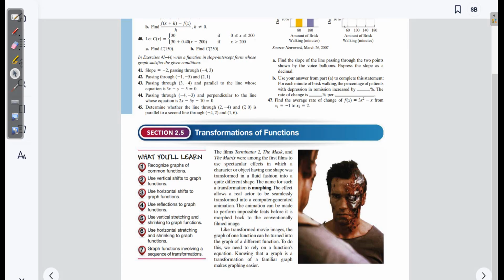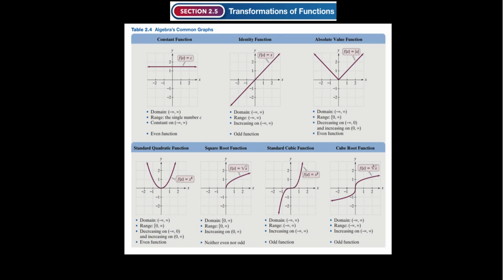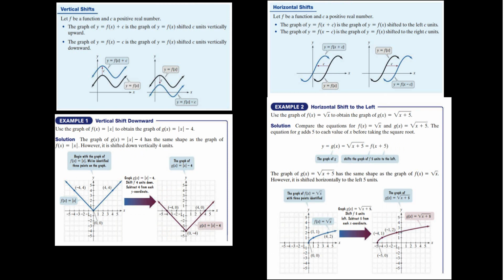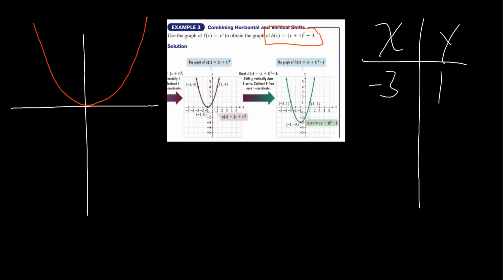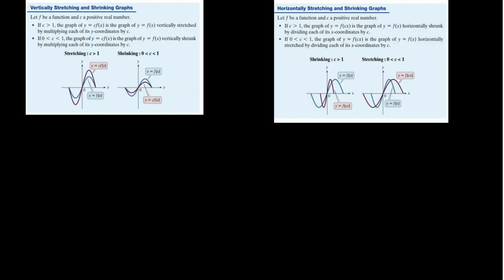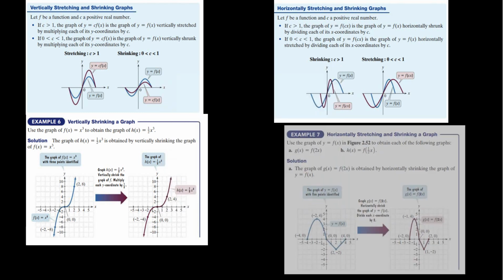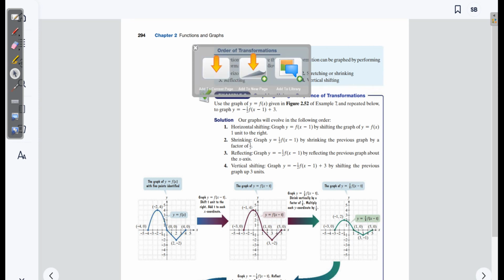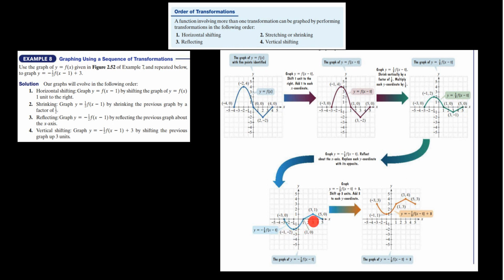MAC 1100 2.5: Transformations of Functions